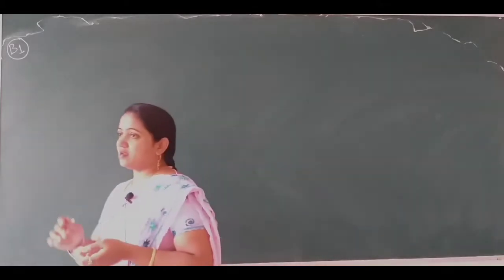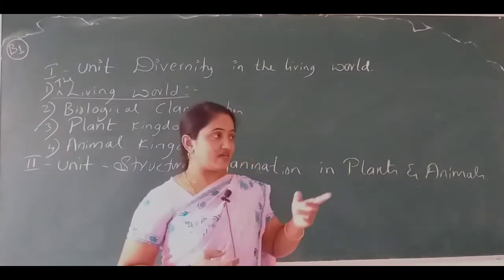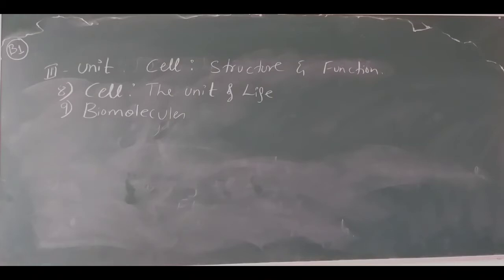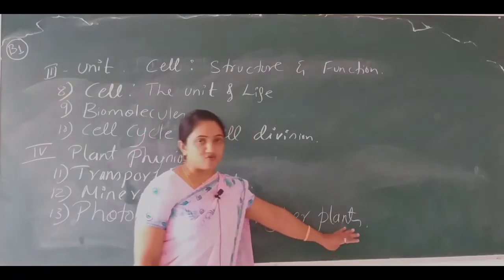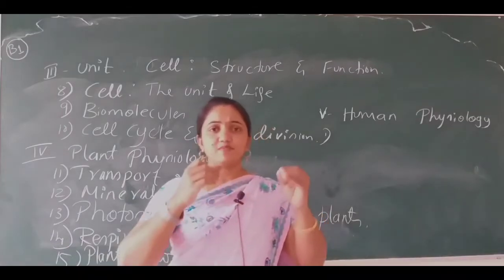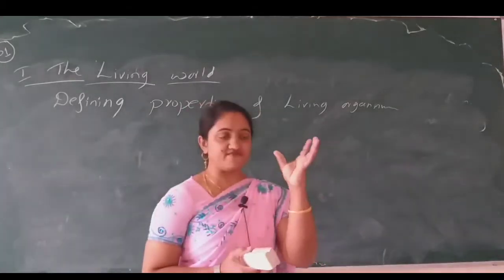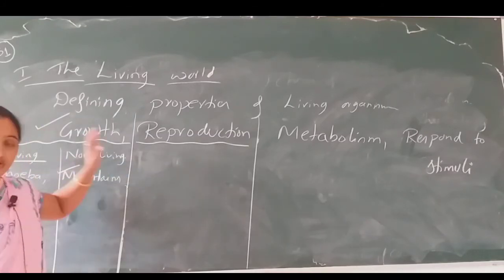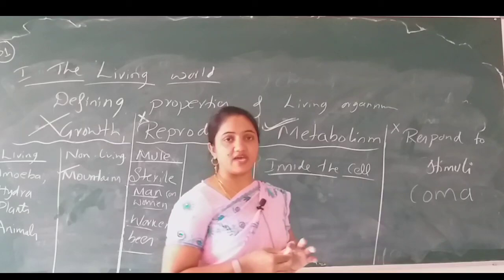B-01 | Diversity In The Living World